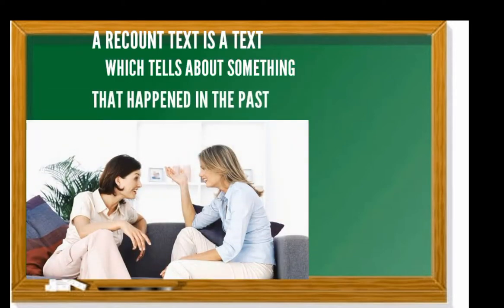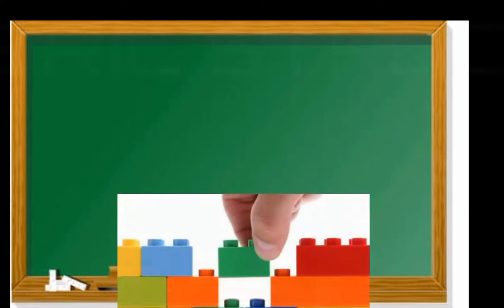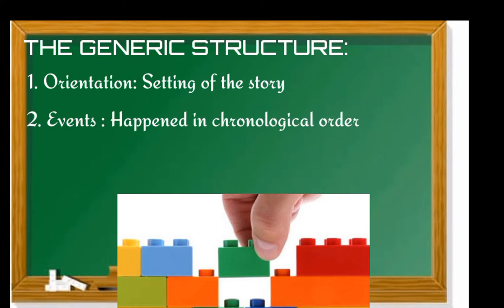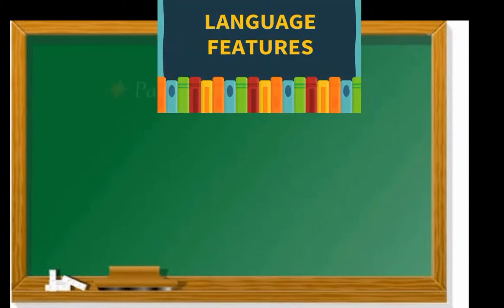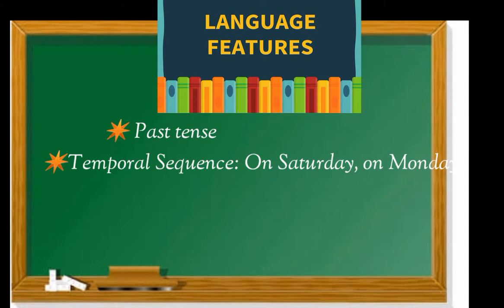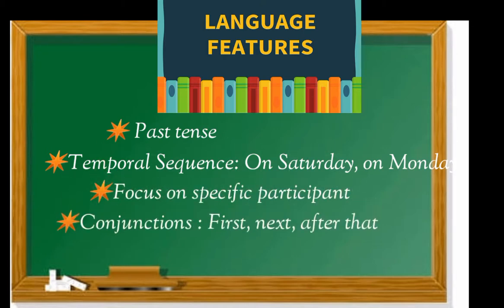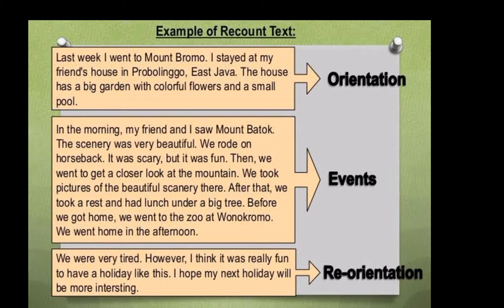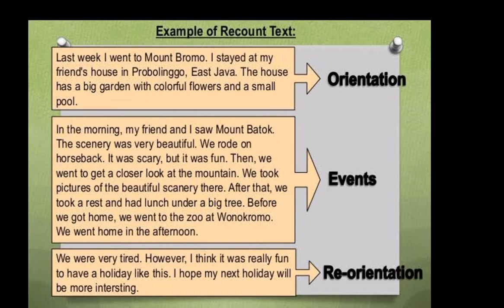RECOUNT TEXT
Kelas 10 SMA